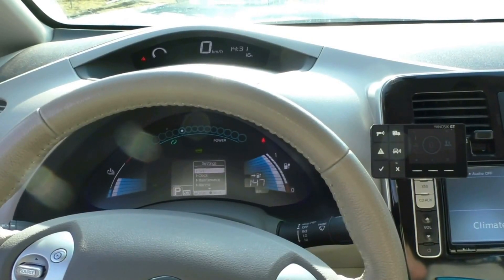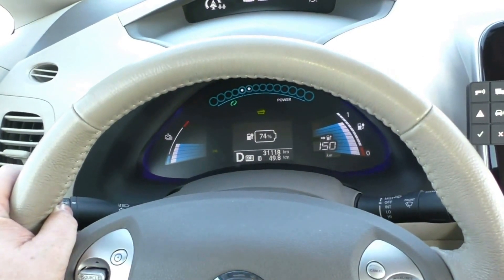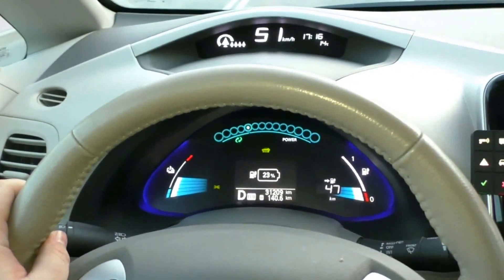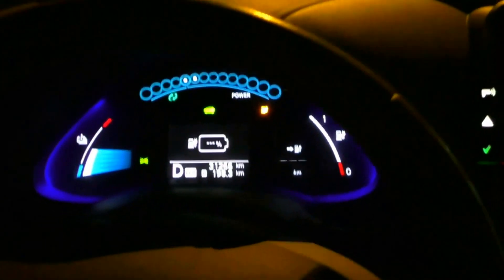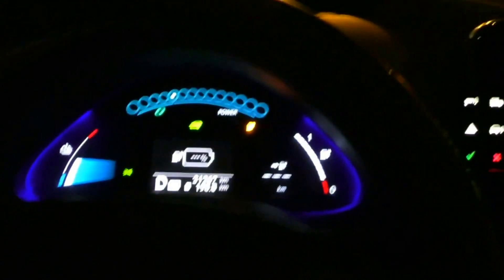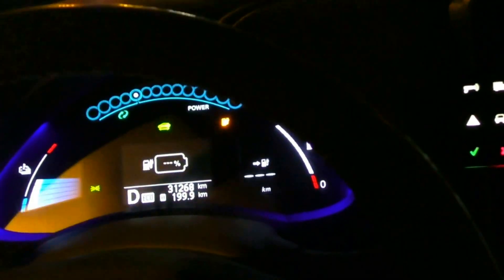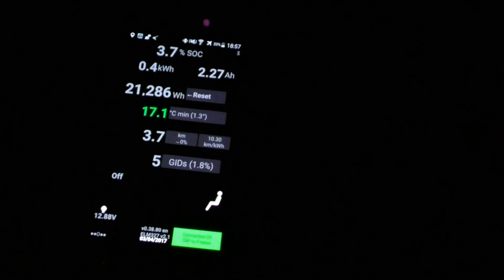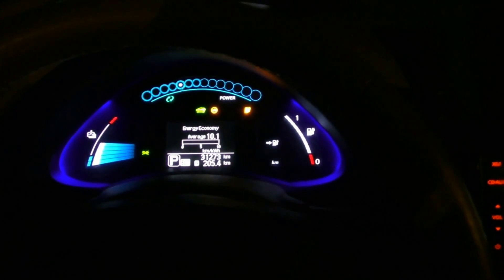Nissan Leaf record range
Nissan Leaf record range - is 200 km / 130 miles possible with 24 kWh Nissan Leaf?

LeafBox Range Extender installed ), summer tires (Ecopia), no heating, no A/C, no seat heating, lights on (obligatory here), speed range 50-60 km/h. 2013 Nissan Leaf with battery SOH = 92,6%.
Almost flat roads (small hills only - we do not have here exactly flat terrain, as I live in mountains).
 It is undetectable by dealer, so no problem with warranty